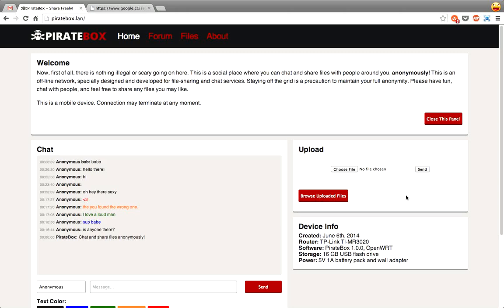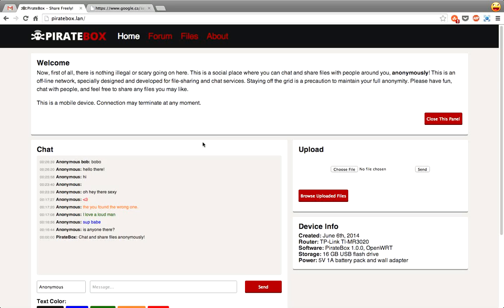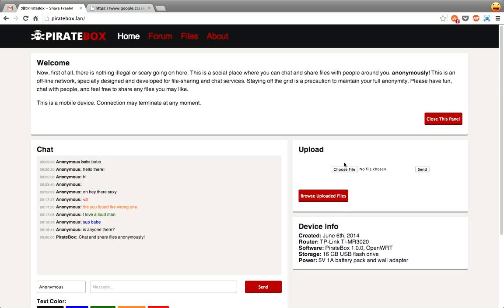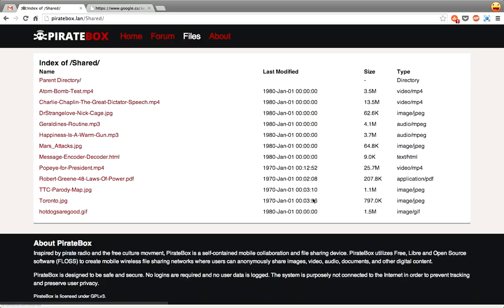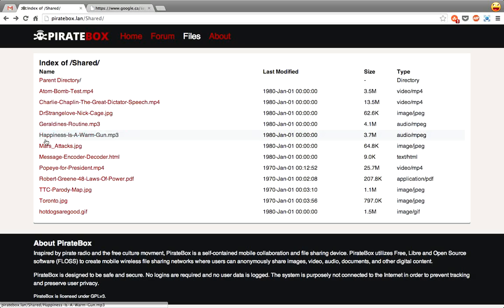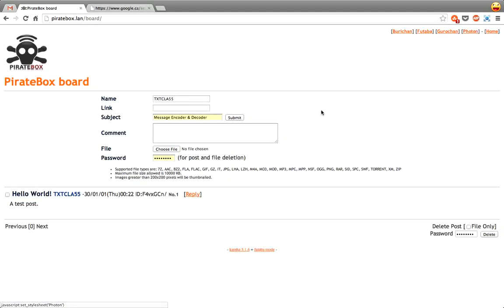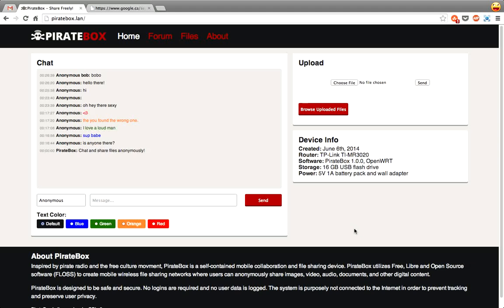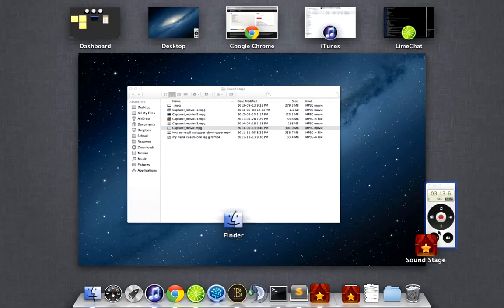PirateBox: A Free Sharing Network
PirateBox is a DIY anonymous offline file-sharing and communications system built with free software and inexpensive off-the-shelf hardware. I've customized mine to have a different front end design through SSH. Again be warned that editing files can mess it up, but only if you don't know exactly what you're doing.

Hardware:
TP-Link TL3020 V1 Router
16 GB USB Flash Drive